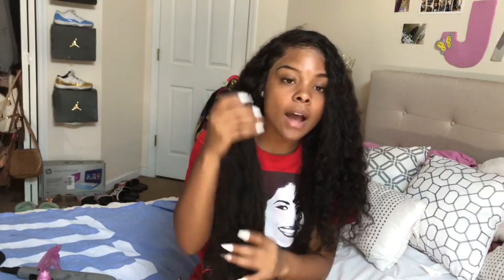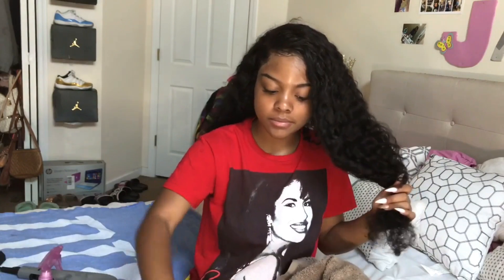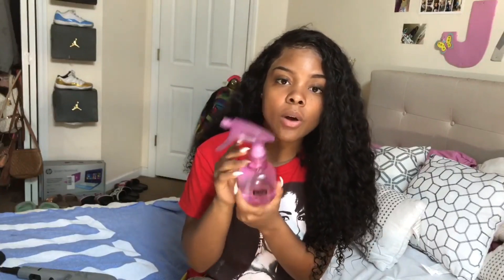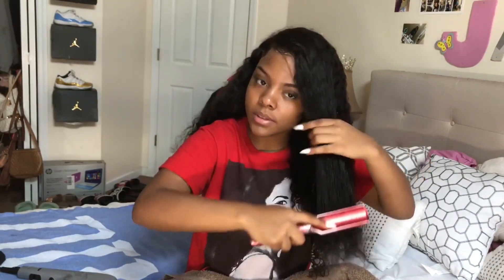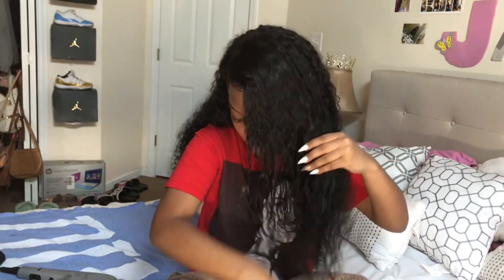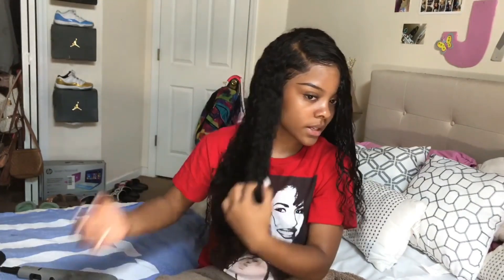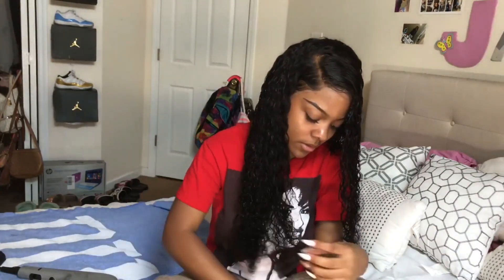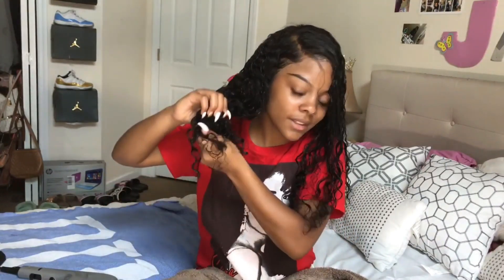Malaysian Curly Hair Routine Ft Beauty Forever Hair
2019 New Year Sale 28th December to 4th January